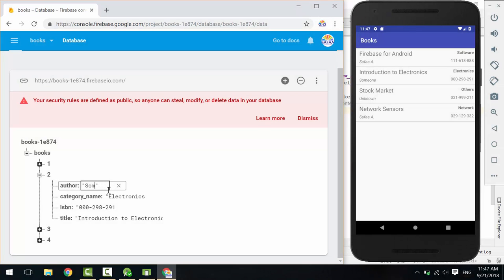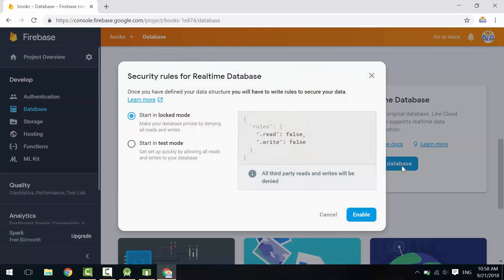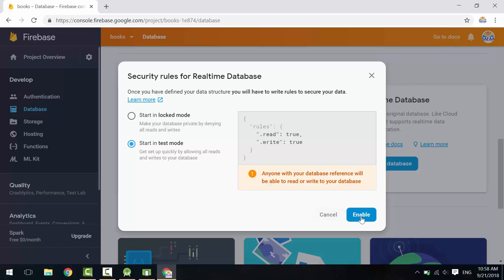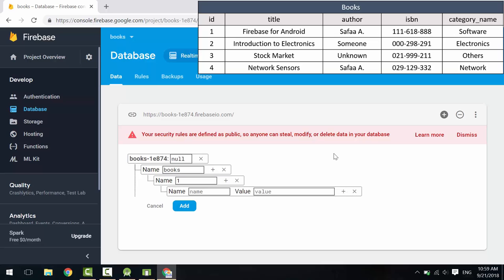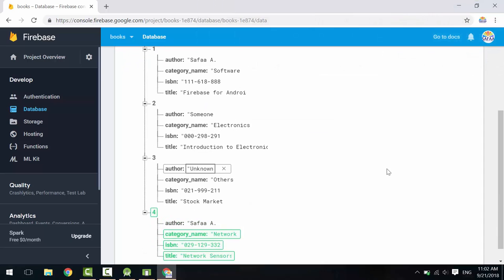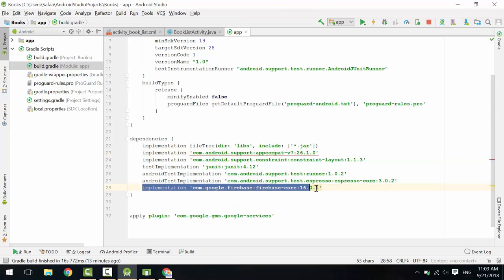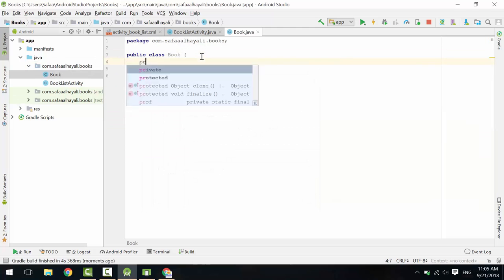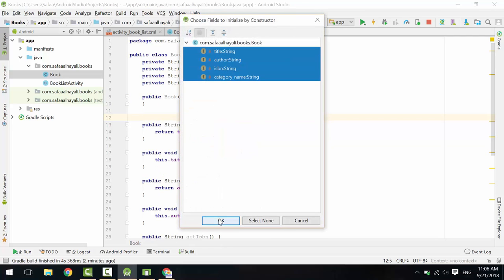Firebase Android Tutorial [2/5] : Reading Data From Realtime Database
In this tutorial we will learn how to read data from firebase realtime database and how to display it on screen using recycler view widget

Good luck